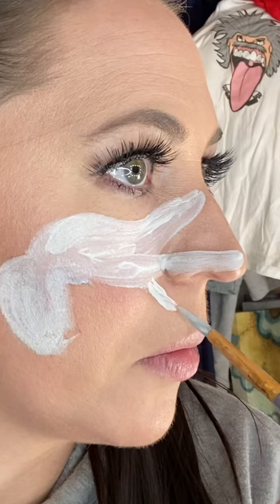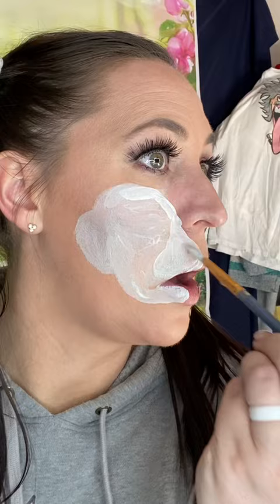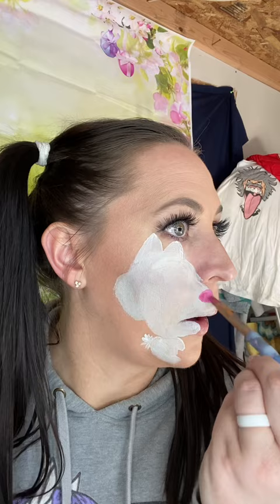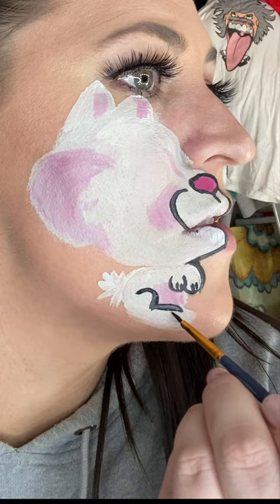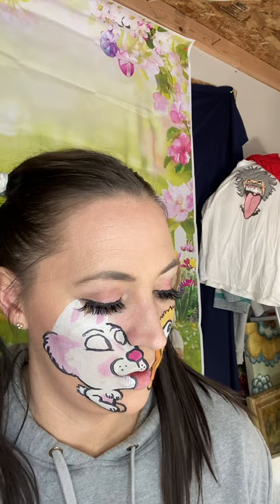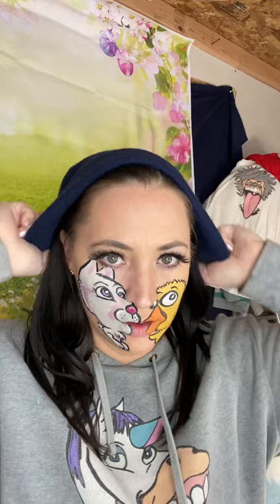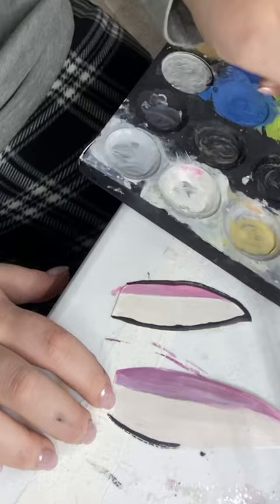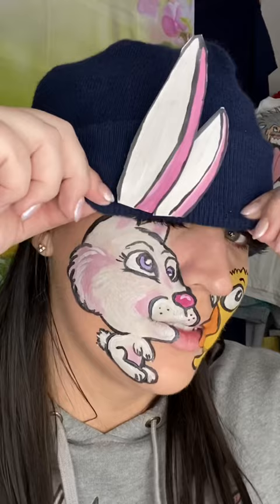How to paint a bunny 🐰 tutorial with Mariam Marks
This tutorial will help you paint a bunny on your face. I will also cover how to attach paper ears! Enjoy! And let me know if you have any questions!

Paint pallet: Mehron body paints
Brushes: small and medium paintbrush